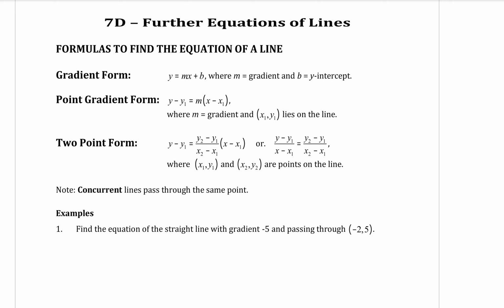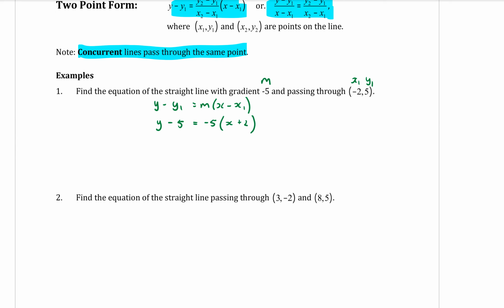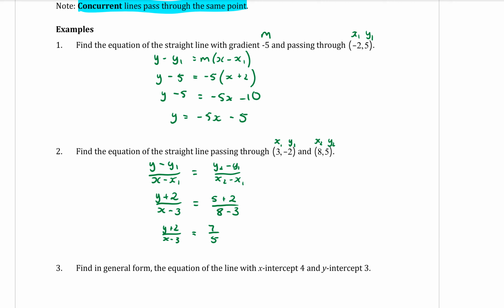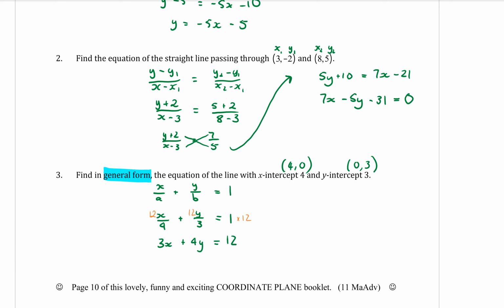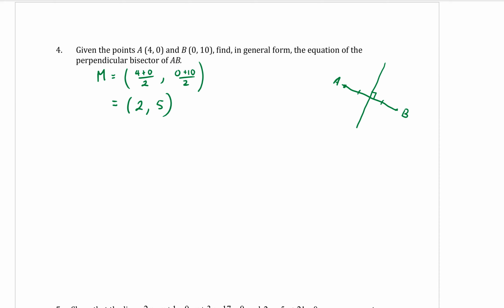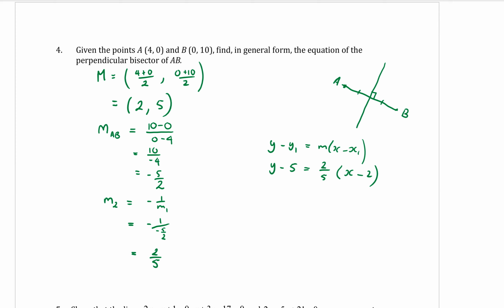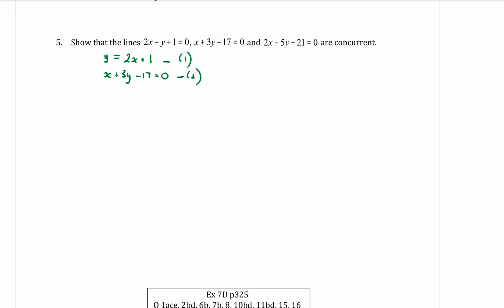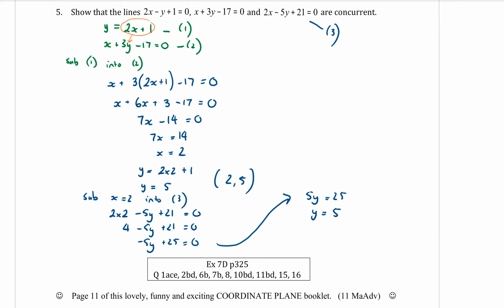Year 11 Adv The coordinate plane 4 - Further Equations of lines